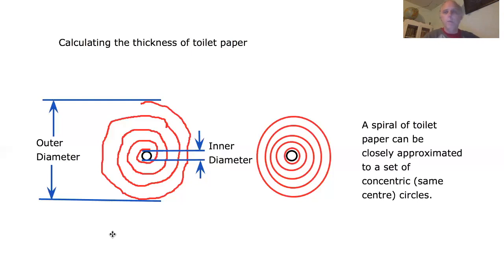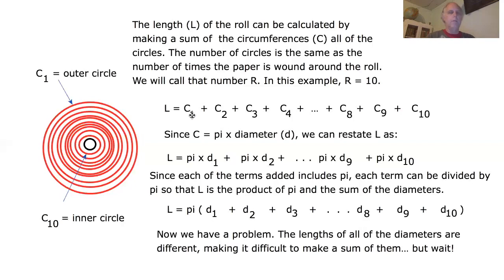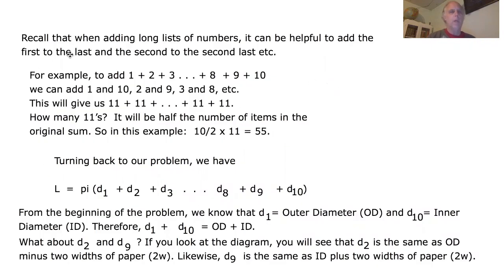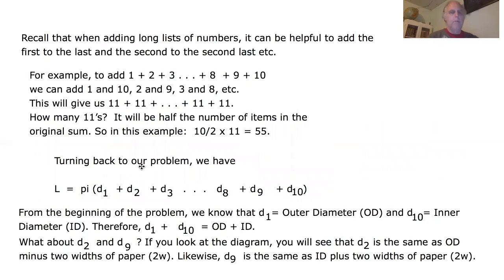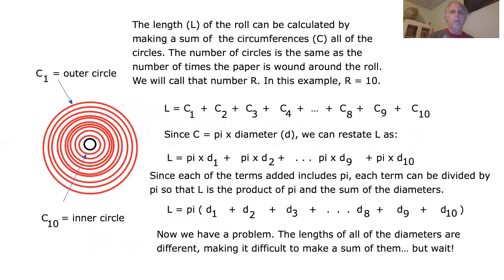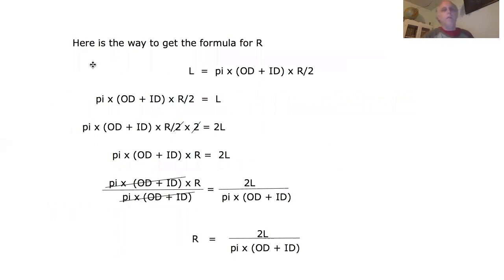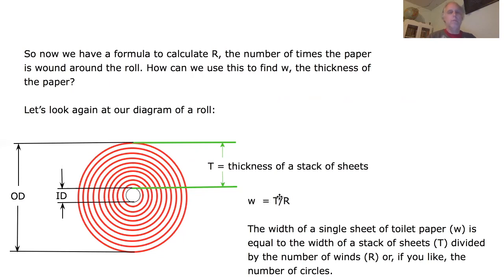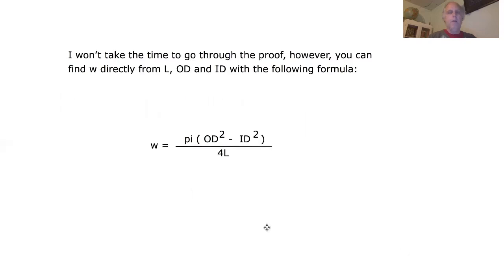Calculating the thickness of toilet paper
A few rolls of toilet paper, a ruler and a calculator is all that you will need for this activity.